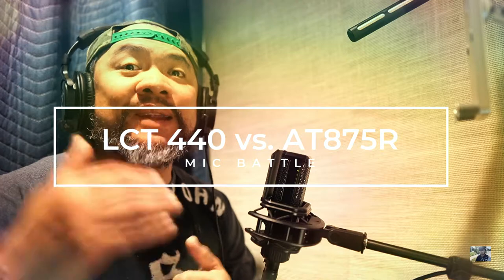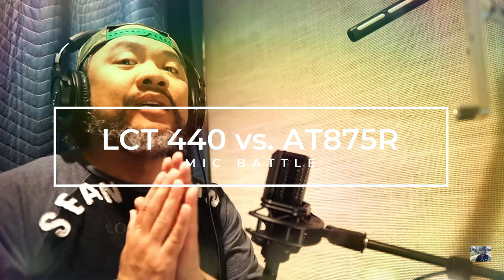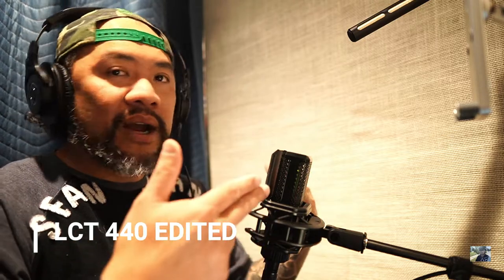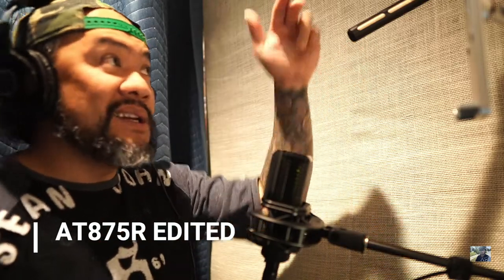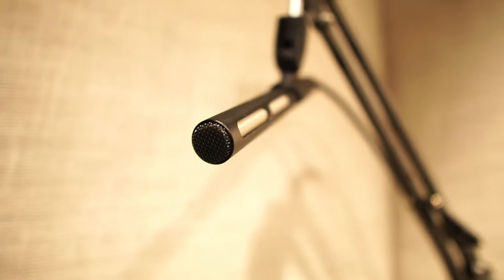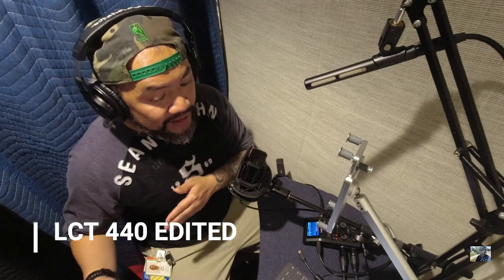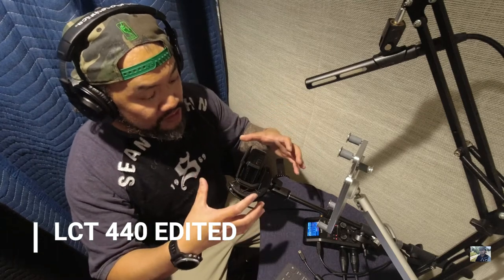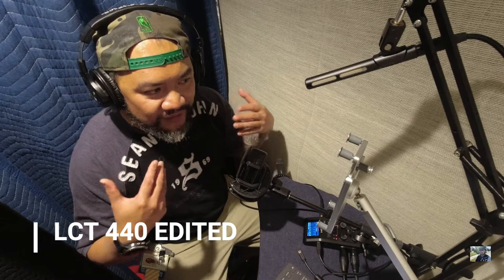LCT440 VS AT875R CONDENSER MIC VS SHOTGUN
GEARS USED TO SHOOT VIDEO/PODCAST
MAIN CAMERA: SONY A6100
MAIN LENS: SIGMA 16MM 1.4
SHOTGUN MIC: AUDIO TECHNICA AT875R
MAIN PODCAST MICROPHONE: RODE PROCASTER - NT1 – LEWITT LCT 440
STREAM/BACK UP MICROPHONE: RODE PODMIC
AUDIO INTERFACE BEHRINGER UMC 202 HD
DVR: ZOOM H6
PODTRAK P8
TUBE AMPLIFIER: ART TUBE MP STUDIO
HEADPHONES: AUDIO TECHNICA M40X
LAPTOP: ACER PREDATOR HELIOS 300
MAIN MONITOR: HP M24F
MULTI MEDIA MONITOR: MACKIE CR3